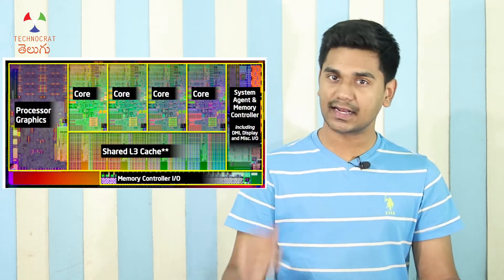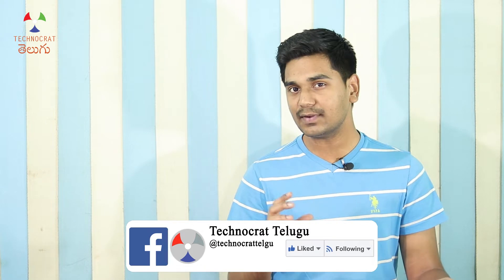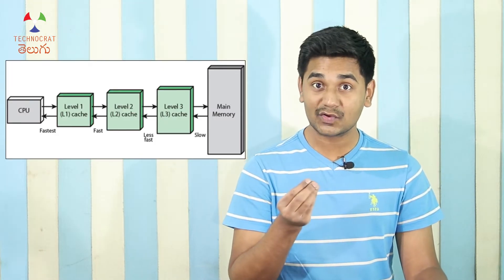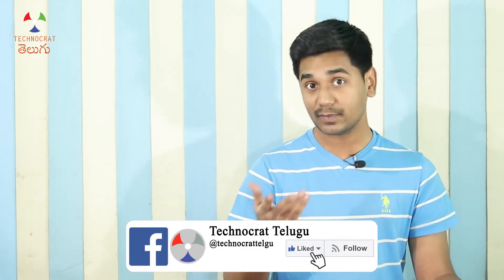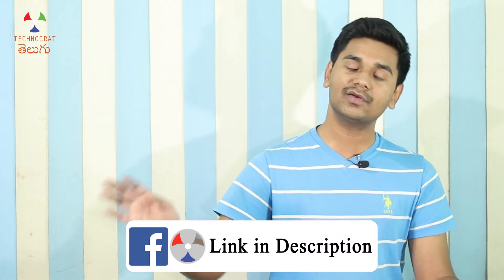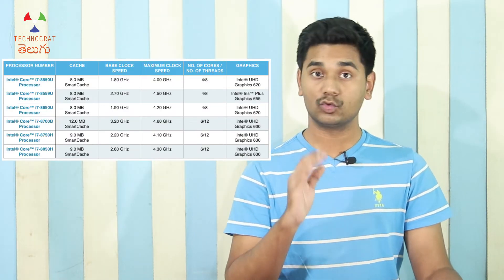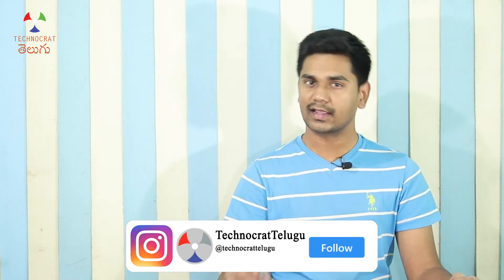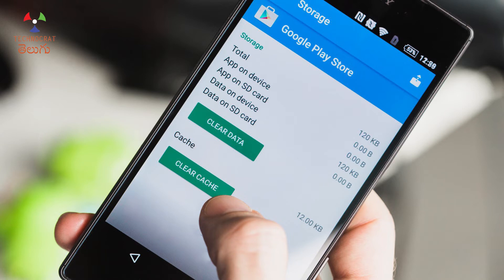What is CACHE Memory? – Fastest memory in the Processor!! | TCT_Processor_Series 8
When we buy a laptop, we see processor specifications such as the clock speed and number of cores. We can also see the amount of Cache memory called L3 Cache and it is often between 2 MB to 8MB.  In our Android phones, if we go to the settings, we see a significant amount of storage is reserved for Cache memory. For each app also, we see cache memory ranging from KB to MB. What is this Cache memory? How does it help the CPU in performing the tasks better? Should we delete the cache memory occupied in the phone frequently? Let’s Explore in this video.